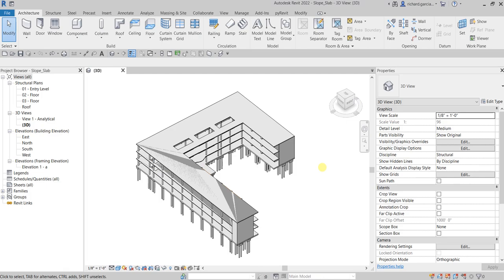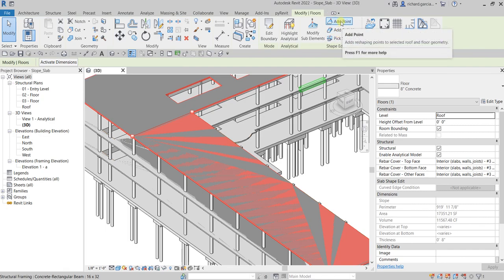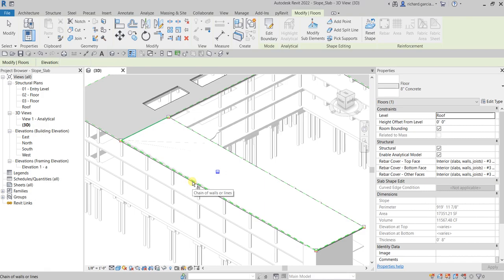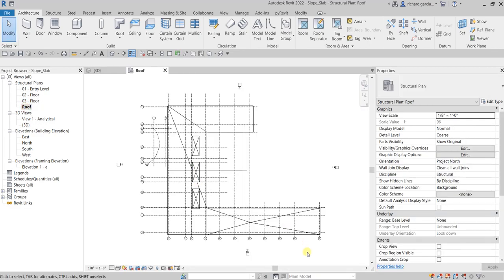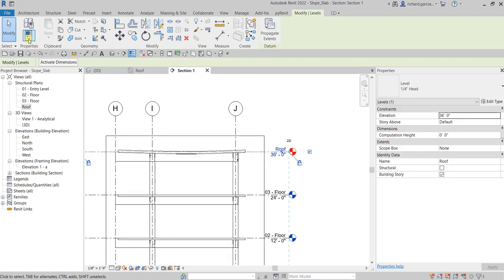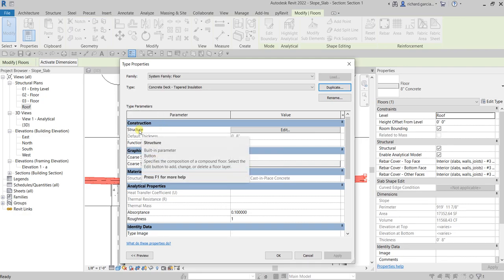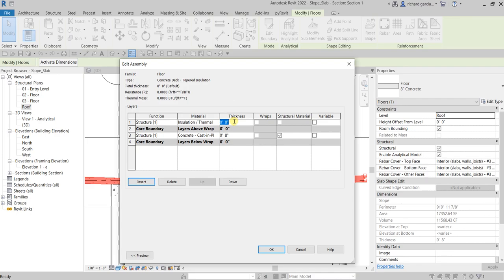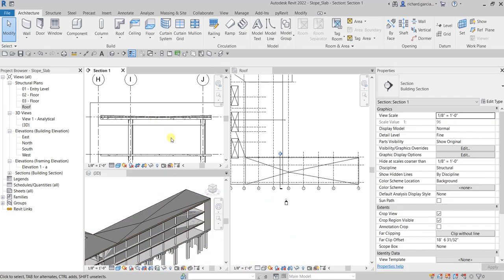REVIT STRUCTURE 2022 LESSON 23: CREATING SLOPED SLAB